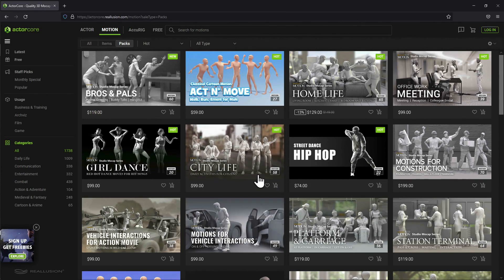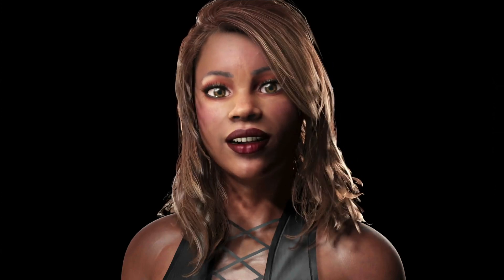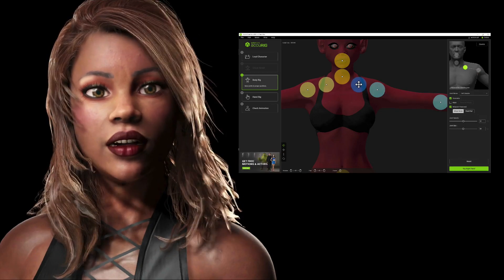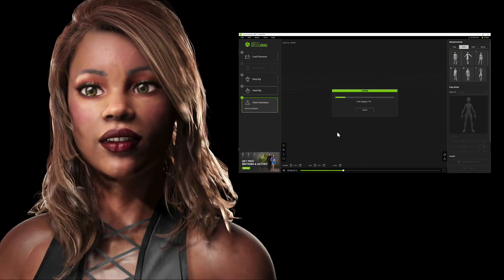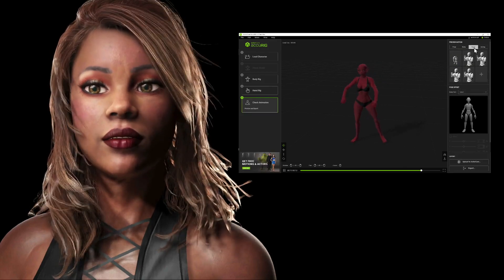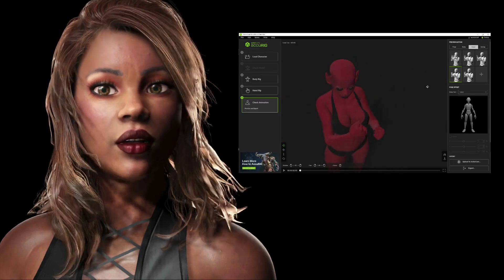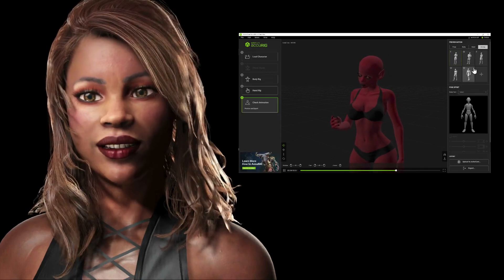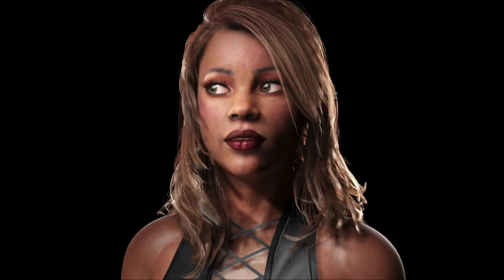AccuRig : the End of Mixamo Auto-rigger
There's a new auto-rigger in town, Reallusion's AccuRIG

0:00 AccuRIG – What's the catch?
2:41 compare to other auto-riggers
4:38 easy to use, but some limits
9:02 reviving Mixamo/Adobe Fuse
11:11 neglected game-market